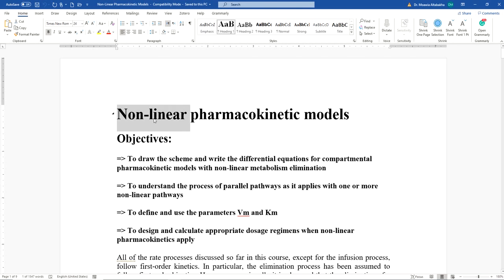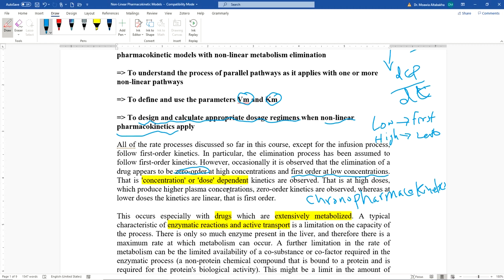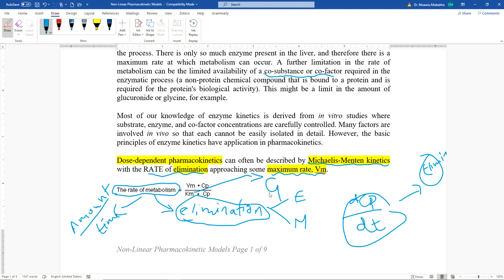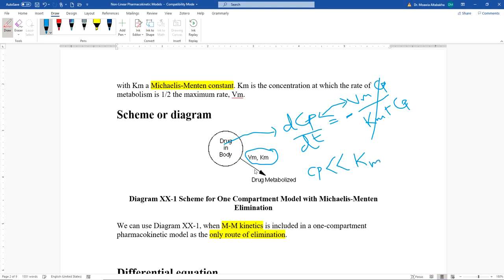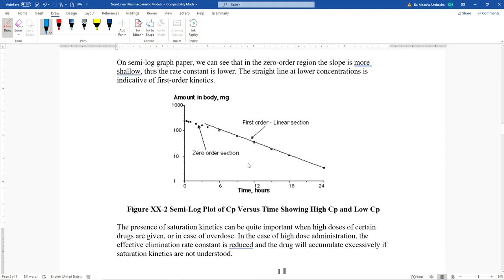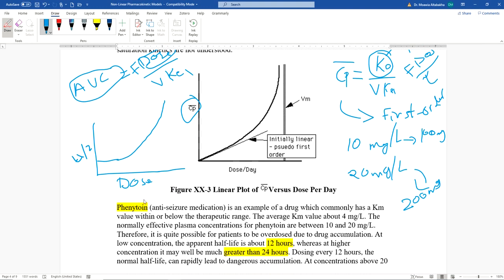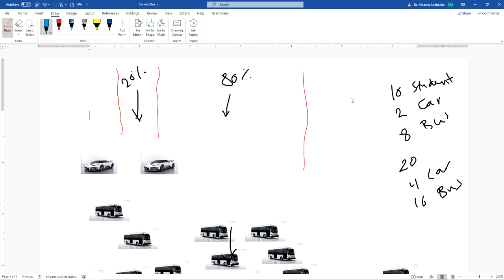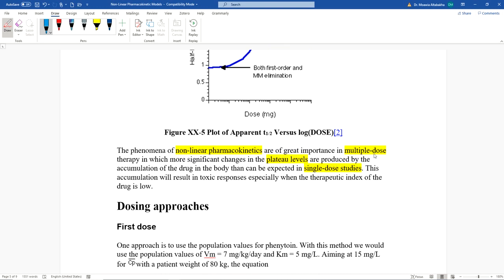Non Linear Pharmacokinetics Part I